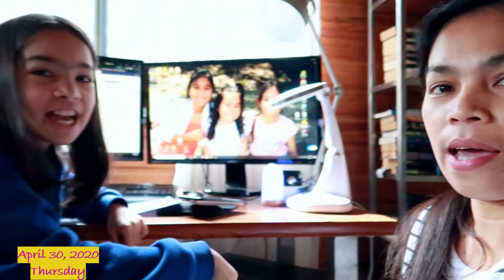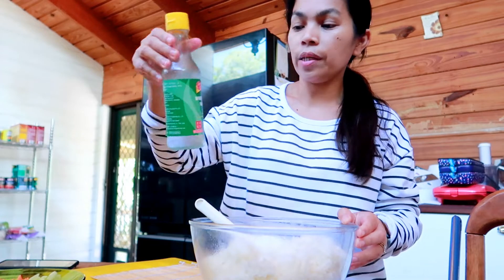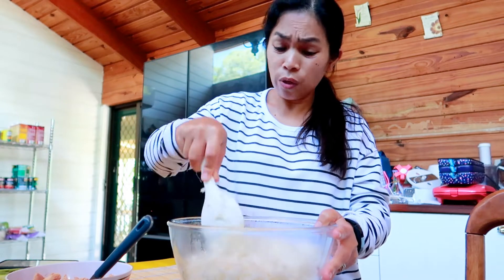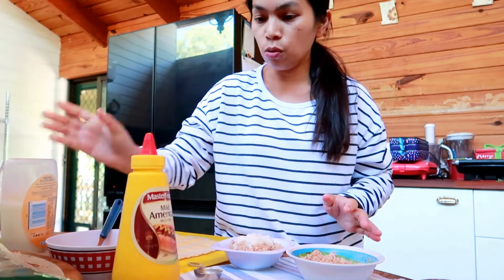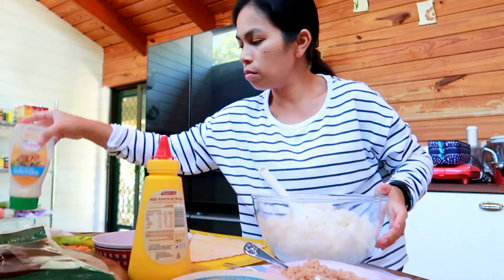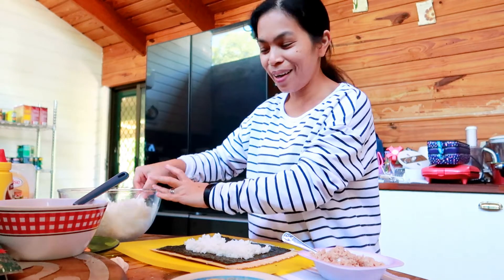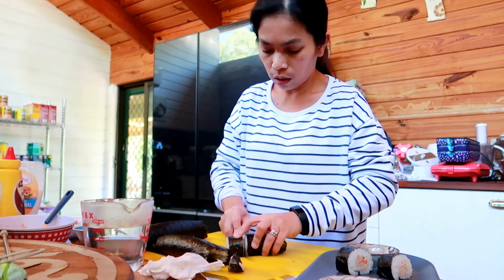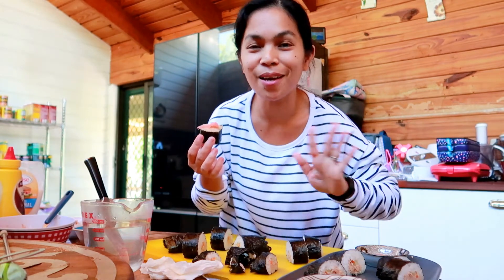LUNCH BREAK! |Grace&FamilyVlog #272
🎵 Track Info:

Genre and Mood: Dance & Electronic + Brigh